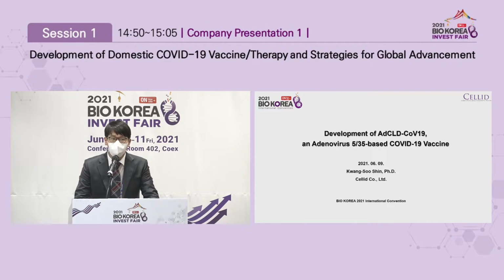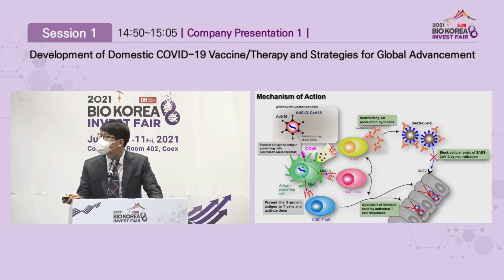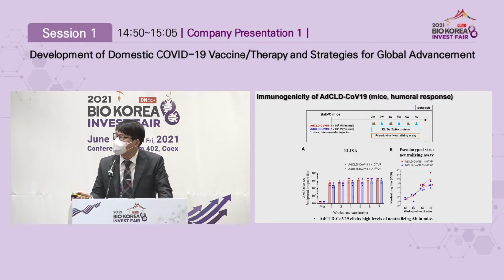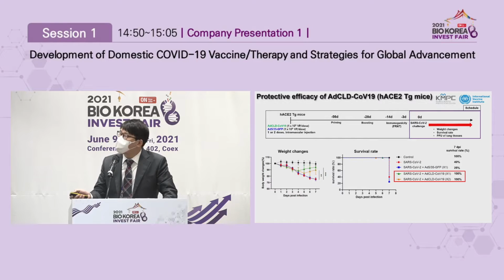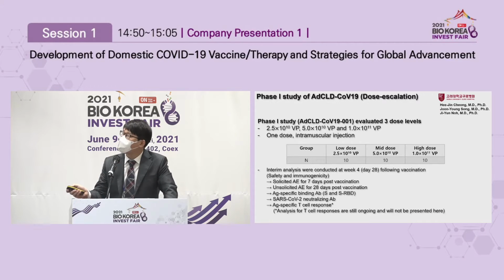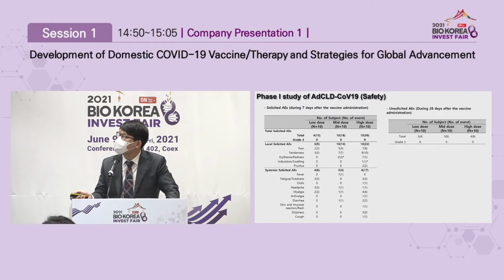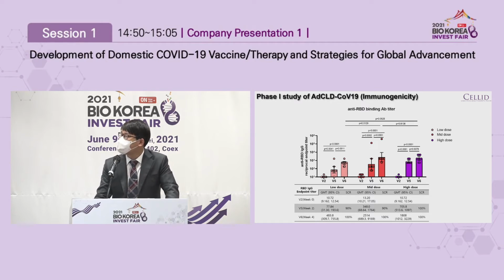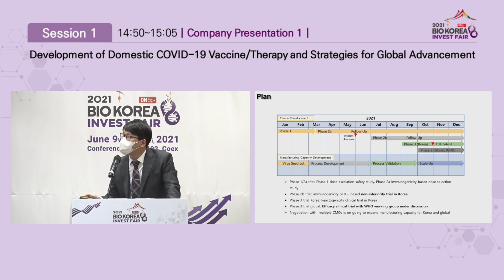S1 2021 06 09 BioKorea 기업1 셀리드 영문